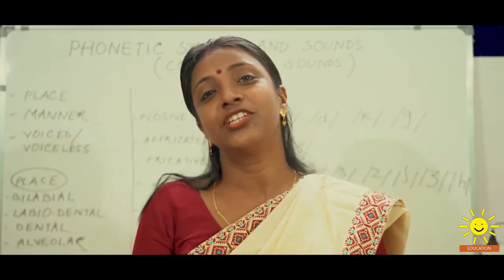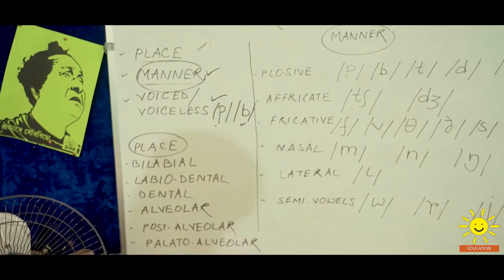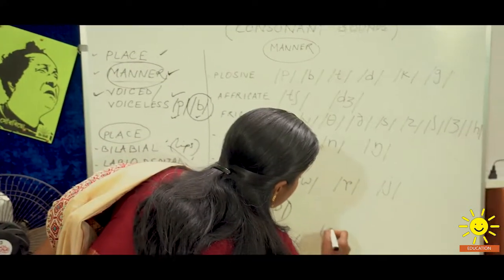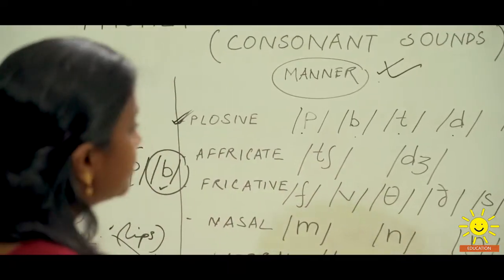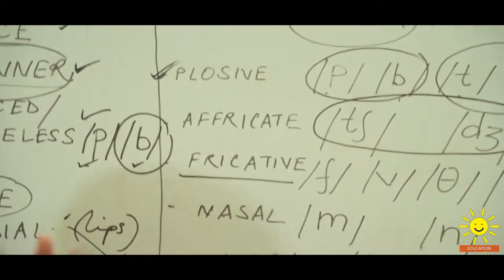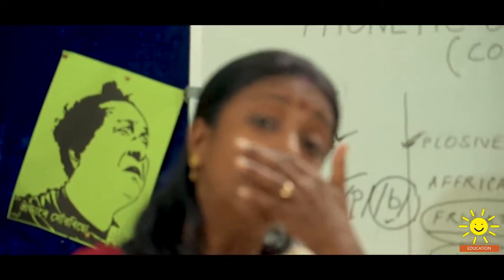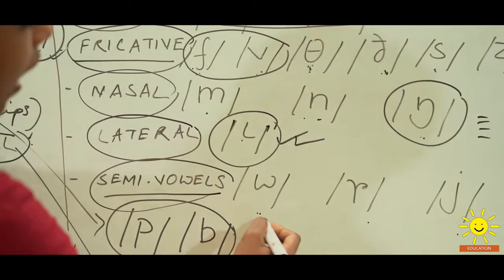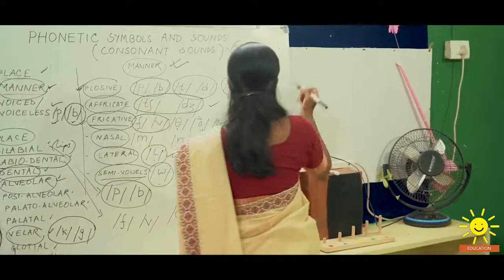PHONETIC SYMBOLS AND SOUNDS ( 24 CONSONANT SOUNDS) II Dr. Nabamita Das II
This video shall enable the students to learn the 24 consonant sounds in British Received Pronunciation. The video clearly demonstrates the 24 distinct Phonetic symbols along with their correct articulation in English words. Thus, this introductory video in the field of English Phonetics shall help students in improving their English pronunciation.